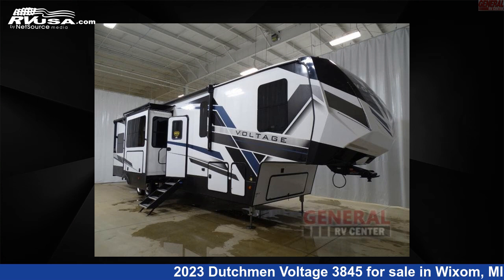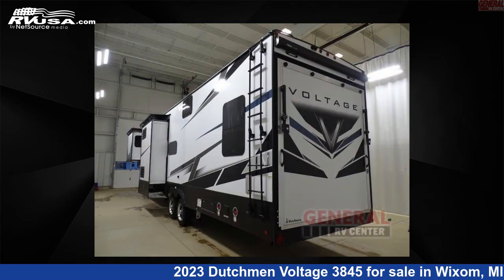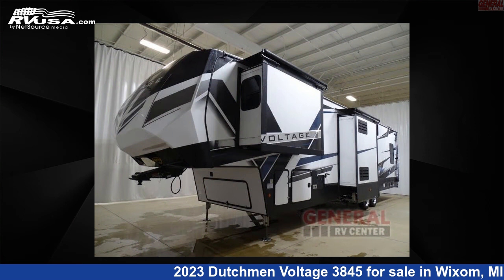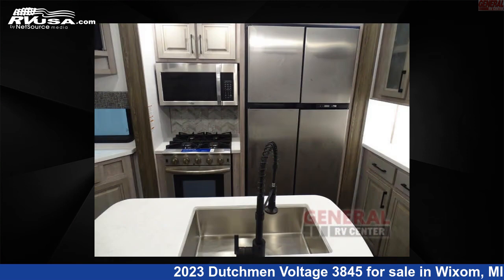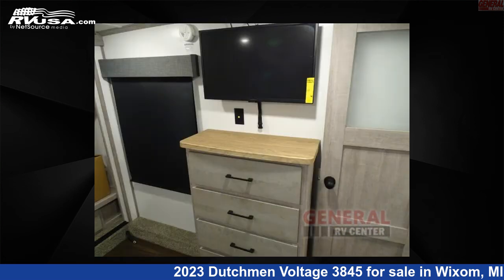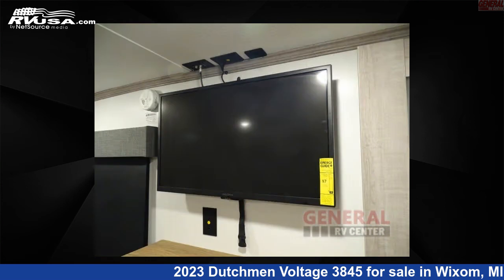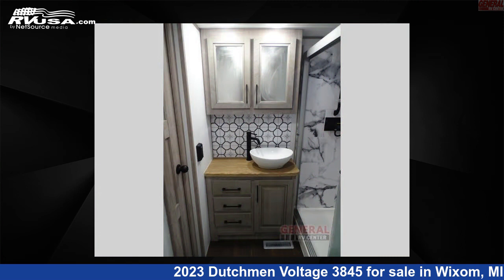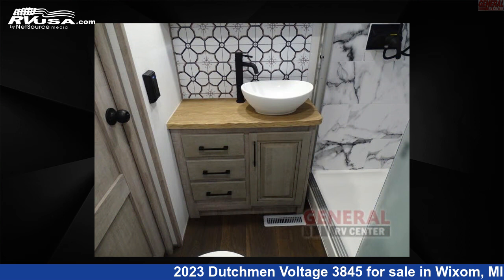Eye-catching 2023 Dutchmen Voltage Toy Hauler RV For Sale in Wixom, MI | RVUSA.com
This 2023 Dutchmen Voltage 3845 is a Toy Hauler RV. It is located in Wixom, MI 48393 and is offered for sale by General RV Center. This New Dutchmen Is 42' 0" in length and features sleeps 10, Slideout, and 130 gal fresh water capacity. The floorplan layout of this Toy Hauler features Bath and a Half, Front Bedroom, Kitchen Island, Loft, Two Entry/Exit Doors.